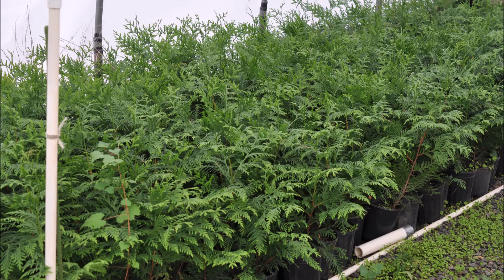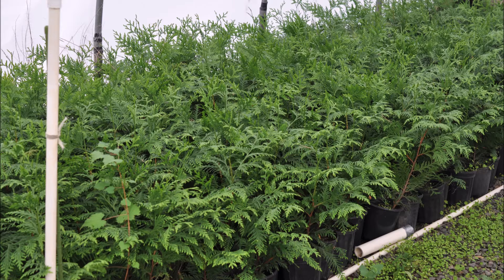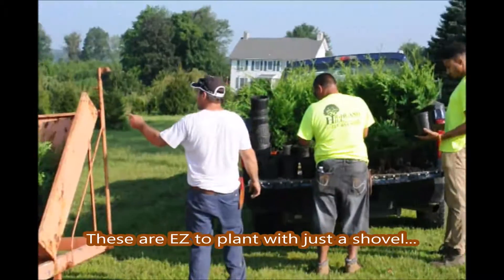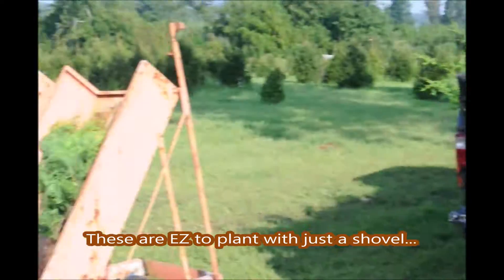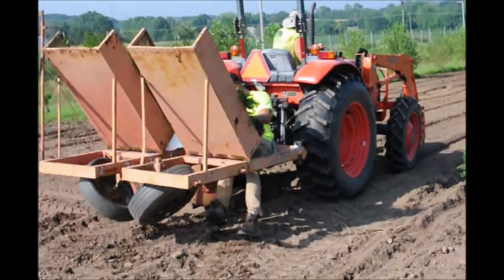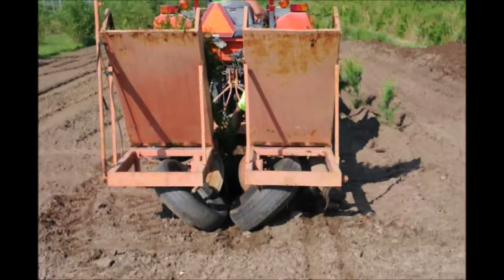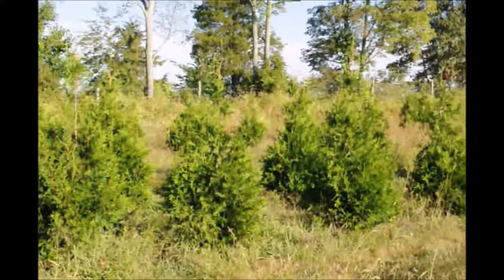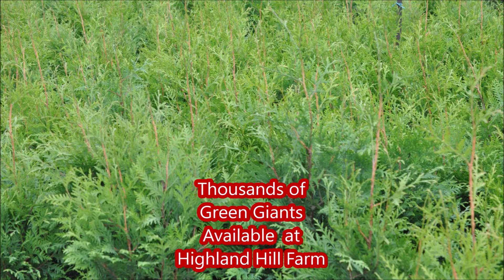Starting a Tree Farm The Best Tree Choice to grow